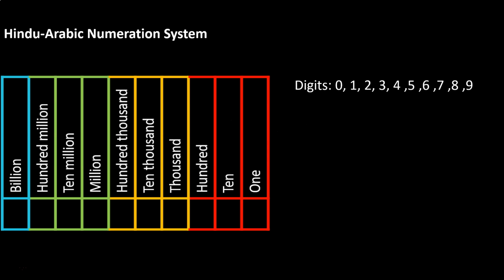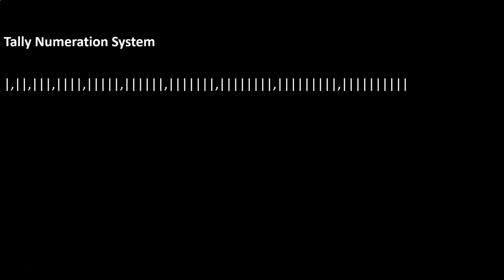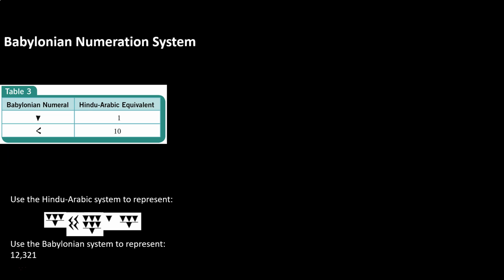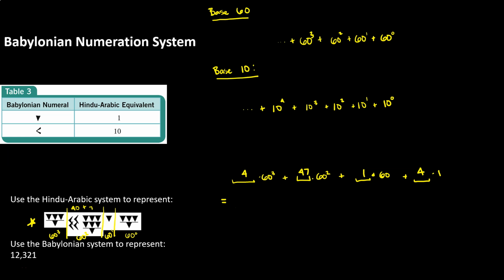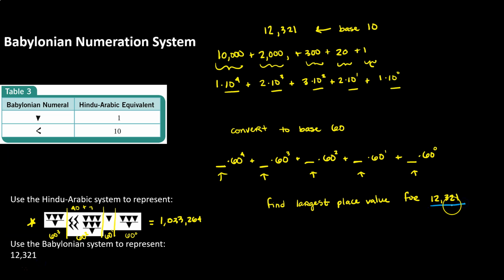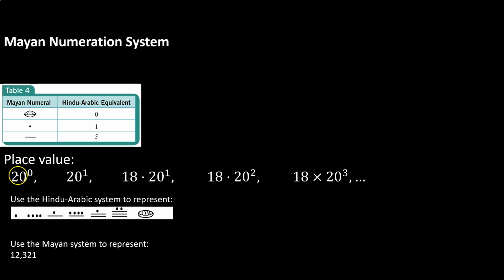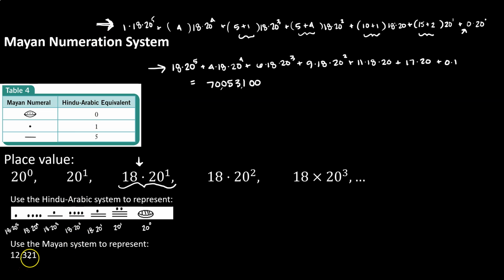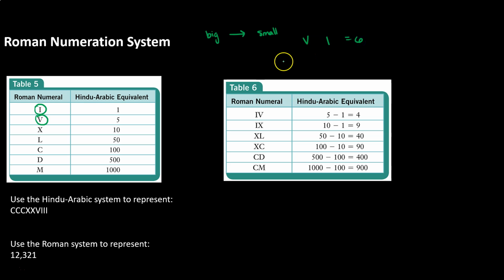3-1 Ancient Numeration Systems